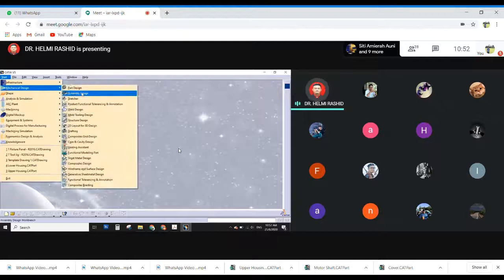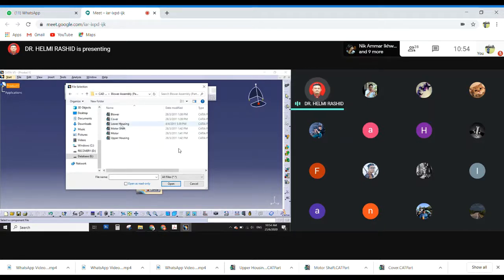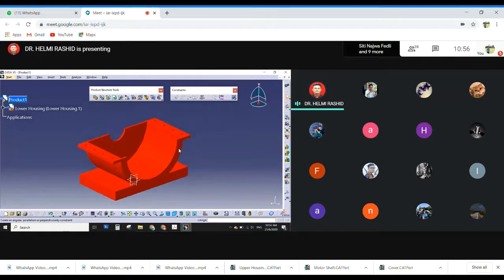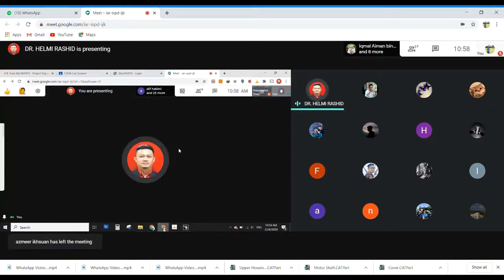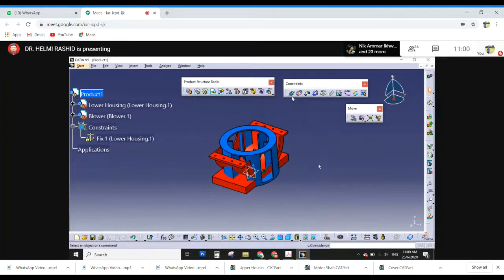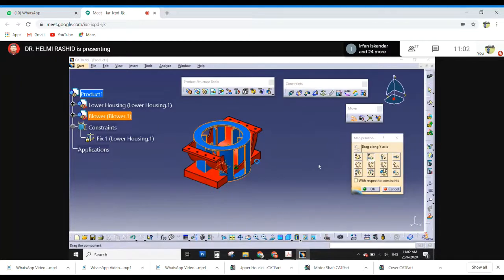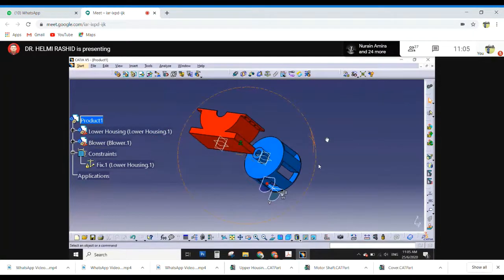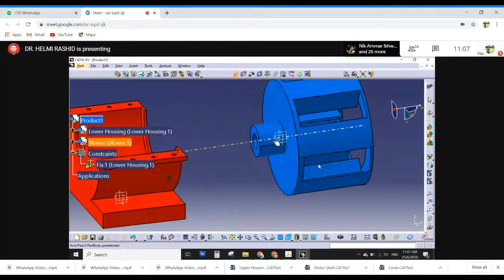Assembly Blower Part 1